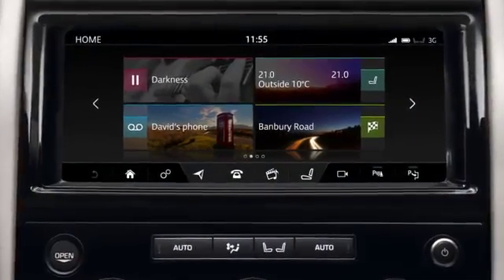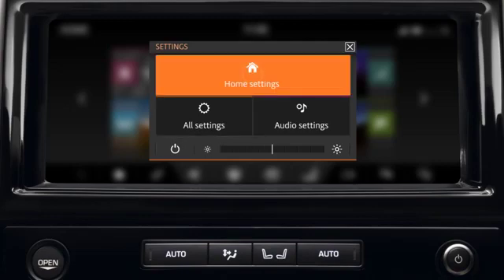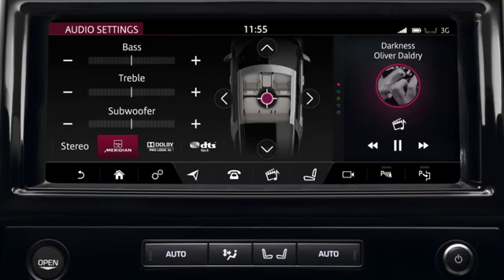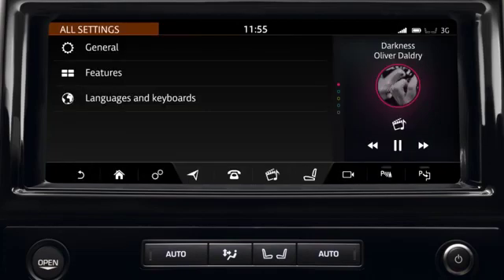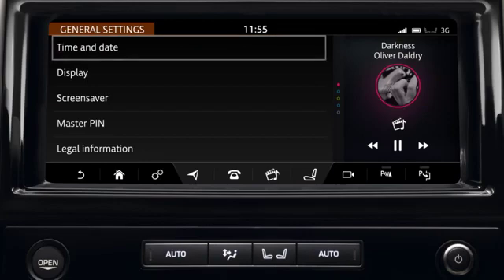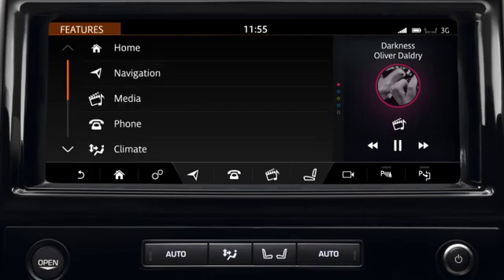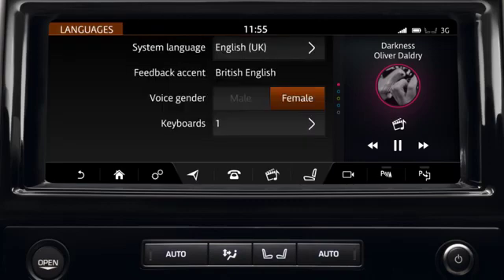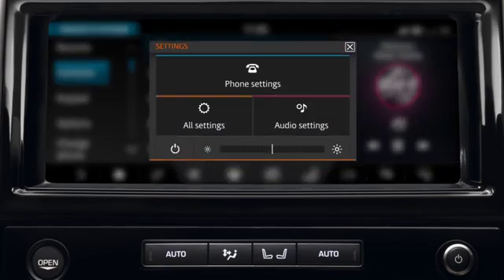Land Rover Discovery - InControl Touch Pro Settings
Learn how to operate the Discovery InControl Touch Pro settings.. For more instructional information, please visit our YouTube page or our